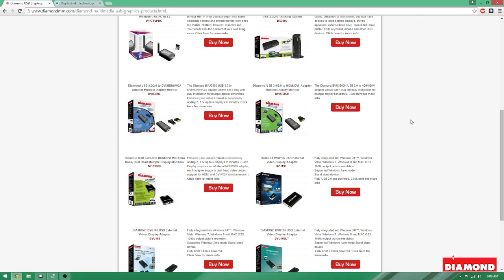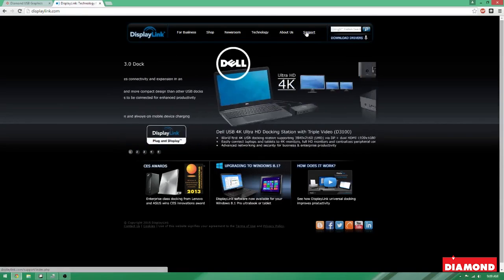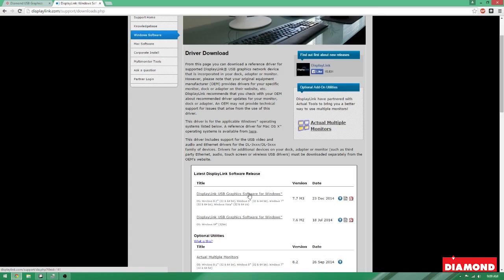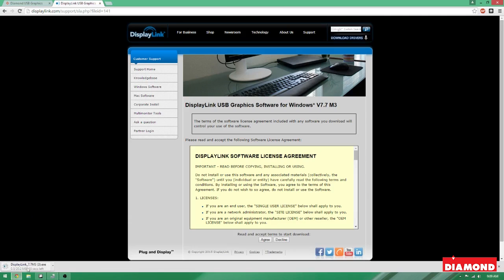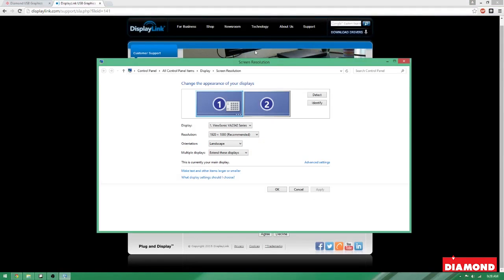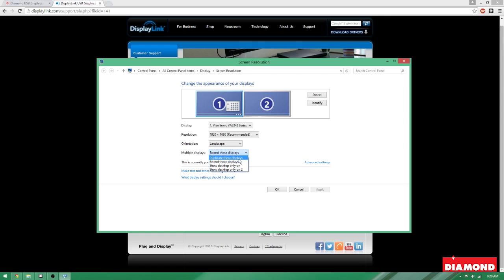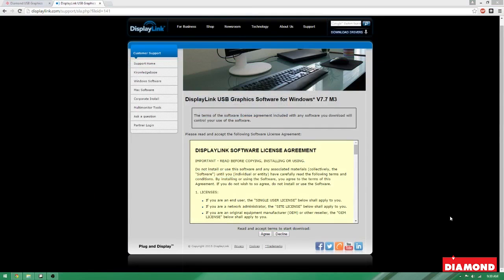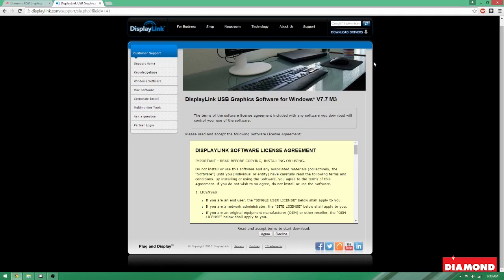BVU Install walkthrough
How to locate and install the driver for the BVU165, BVU195, BVU3500, BVU3500H, BVU5500, DS3900, MDS3900, and WPCTVPRO